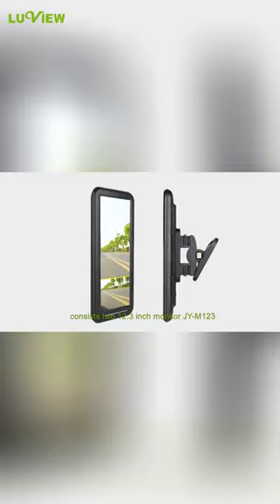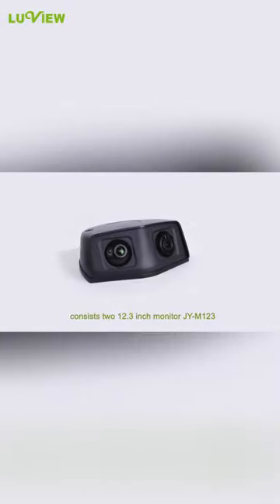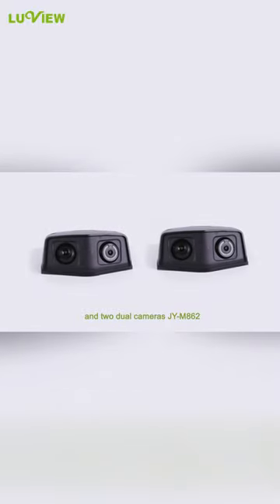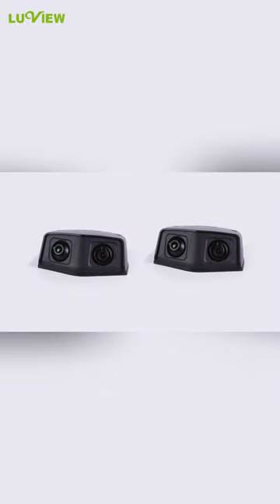Enhancing Safety with LUVIEW 12.3-Inch Blind Spot Detection Electronic Rearview System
To install this 12.3-inch electronic rearview system, drivers only need to observe the screen to gain a comprehensive understanding of the surrounding road conditions. Particularly in situations where visibility is obstructed or when navigating through significant blind spots, such as during lane changes or parking maneuvers, the system effectively eliminates visual blind spots. This not only significantly enhances driving safety but also markedly reduces the probability of traffic accidents caused by blind spots.